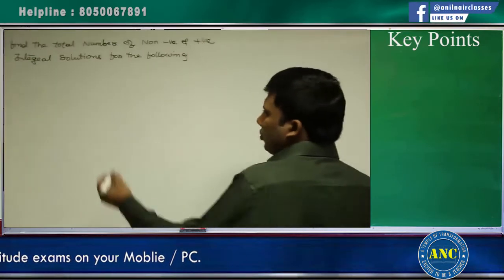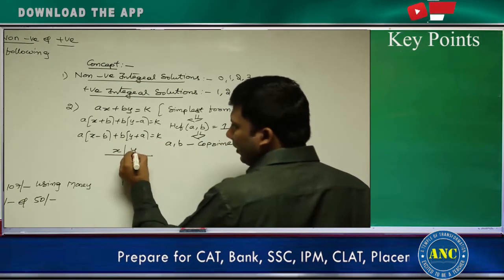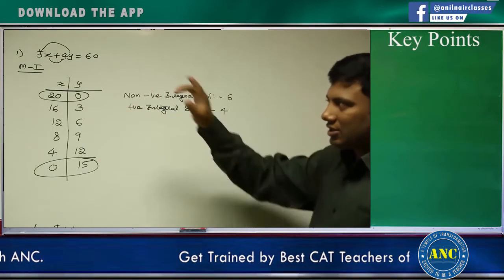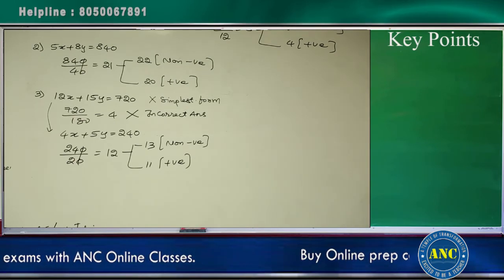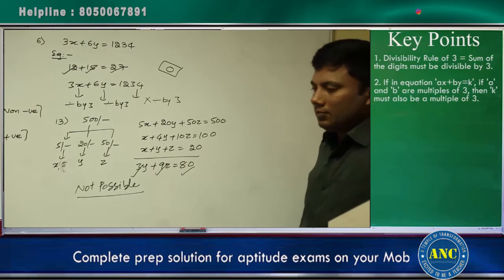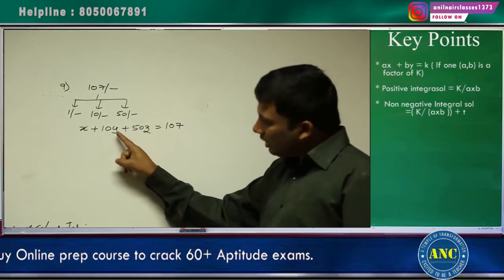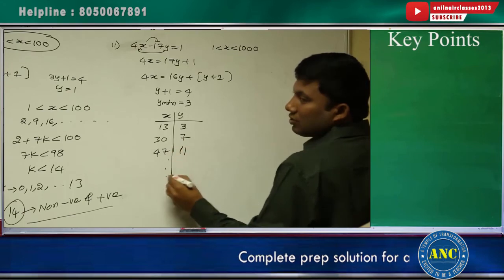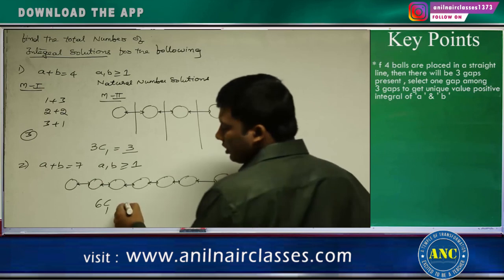Integral Solutions session-1| Aptitude Shortcuts| Anil Nair classes